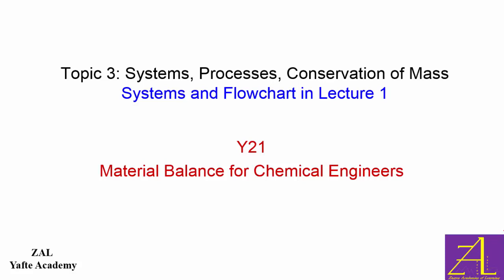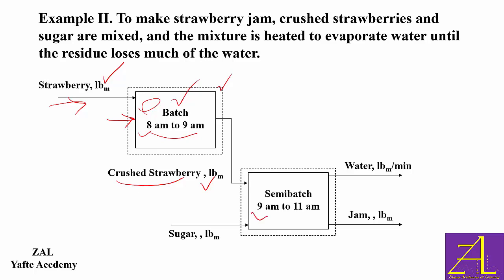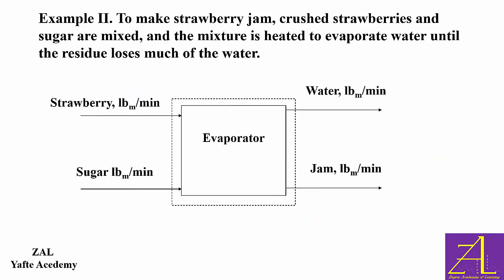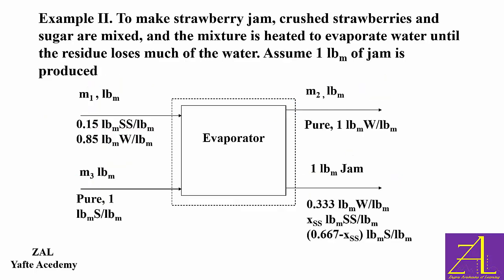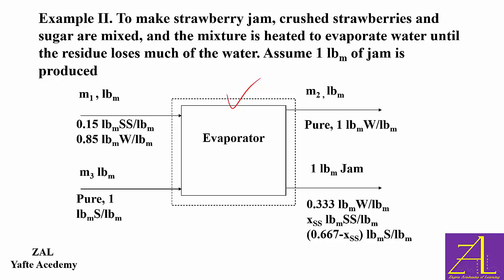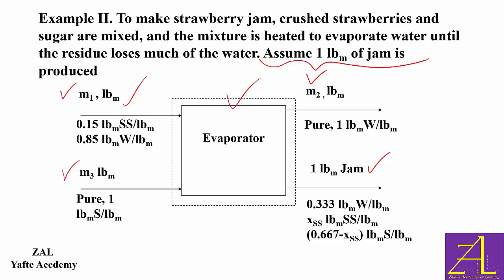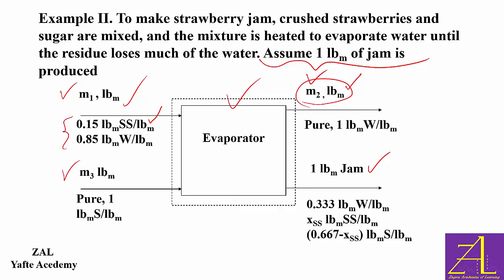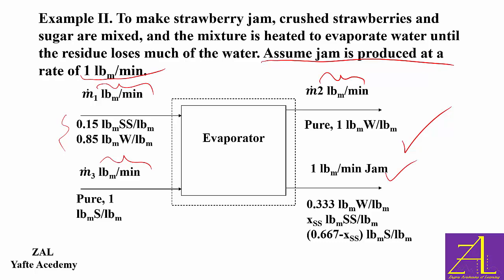System, Flowchart and Conservation of Mass in Chemical Process Calculations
In this video we explain the fundamental definitions required to carry out material balance on a chemical process. This is part of a lecture at the above web address. View Yafte Academy, Chemical Engineering Courses, Y21, Topic 3. The is part of Lecture 1 in that topic and accompanies a lecture note as well.